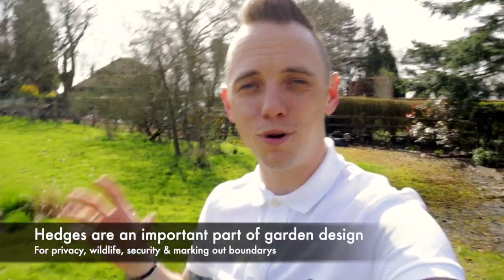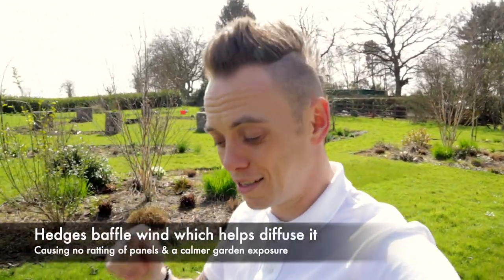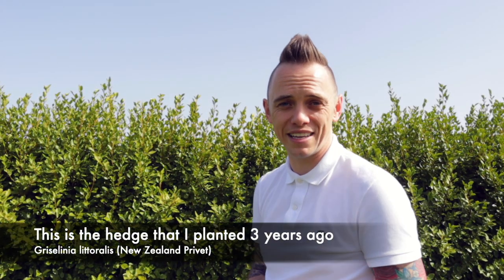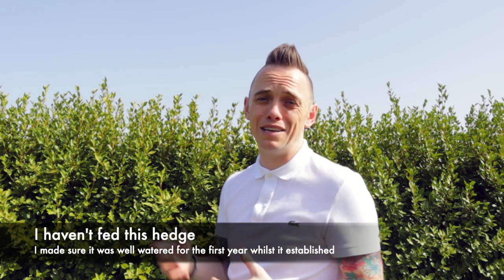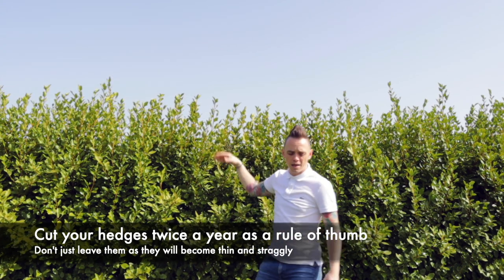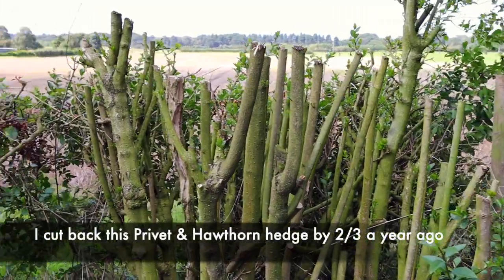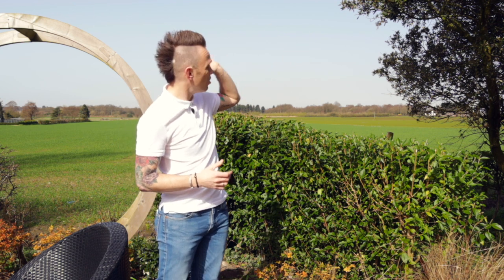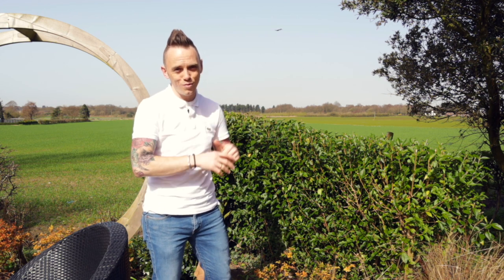Hedge planting guide update: revealed 3 years on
How to plant a hedge update 3 years on! Award-winning Garden Ninja reveals how the hedge is doing after 3 years along with other tips for renovating old hedges. Come join the army of Garden Ninjas making their gardens awesome!